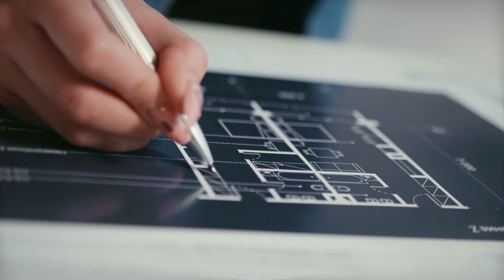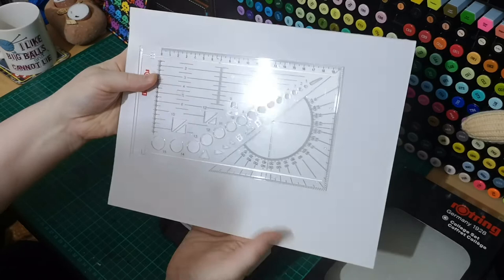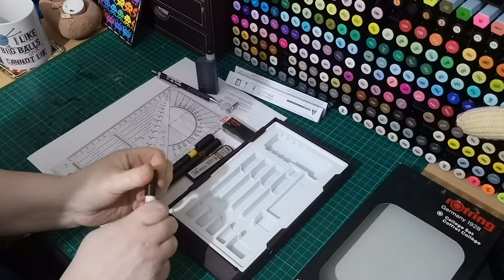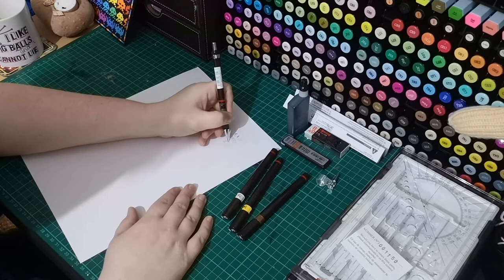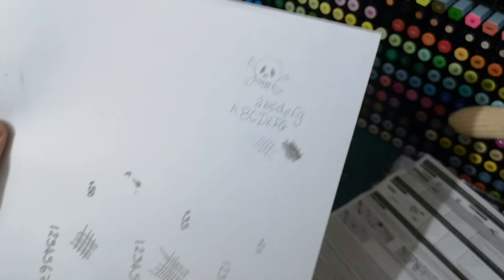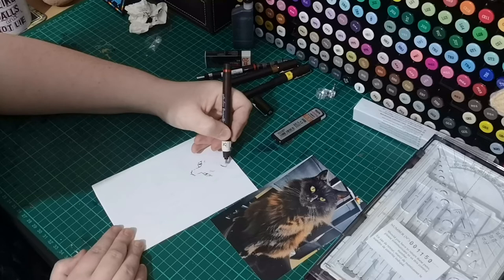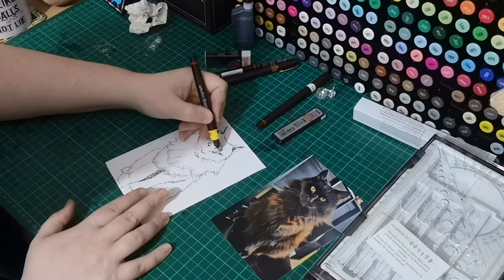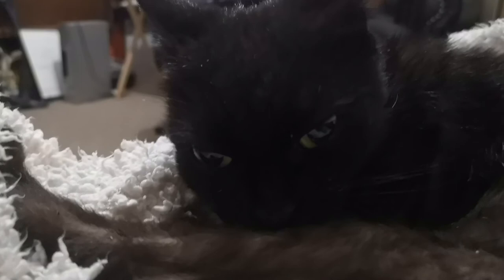rOtring Isograph Set on Amazon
Hello and welcome to my art YouTube channel, In this one, I am Trying out the rOtring set of Isograph pens and there is some special tributes and other channel news

To listen to the sausage on a fork podcast

Sausage on a fork also has a YouTube channel

my links

my shop on facebook

Netty photography and video editing